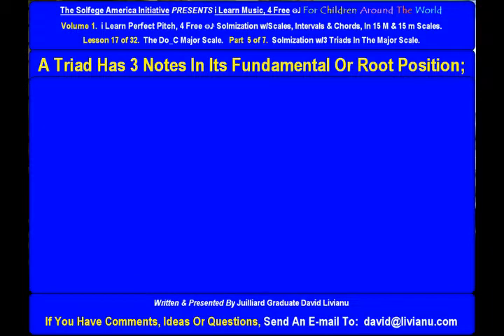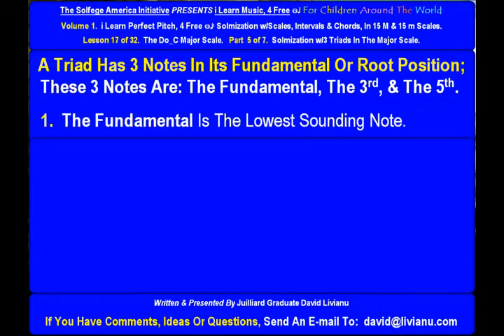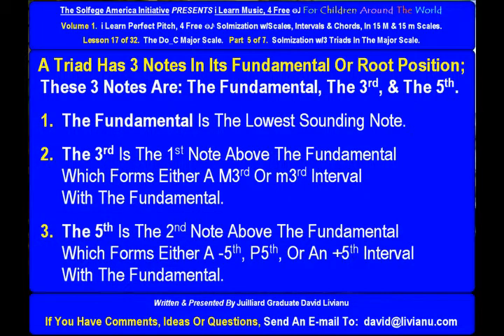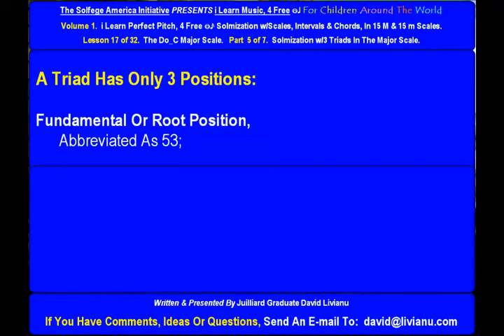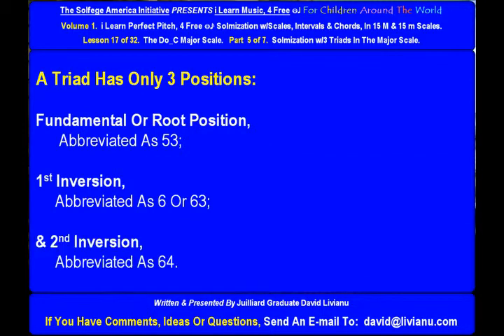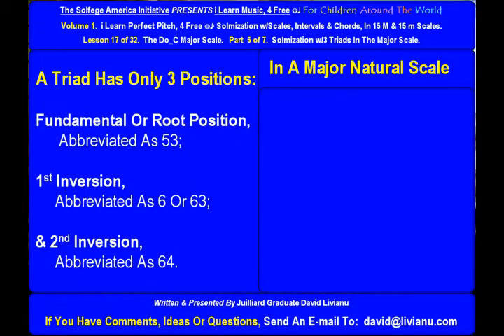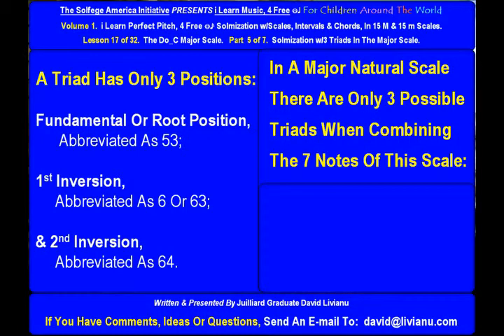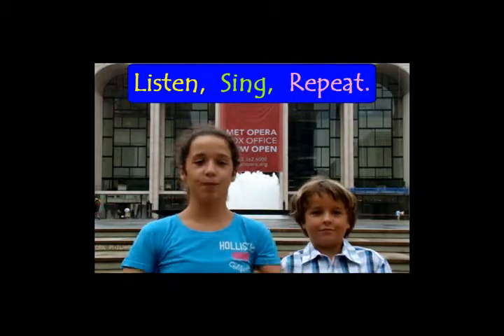Part 5a. LESSON 17 of 32, The Do_C Major Scale. THEORY